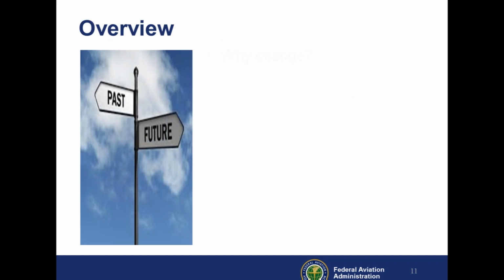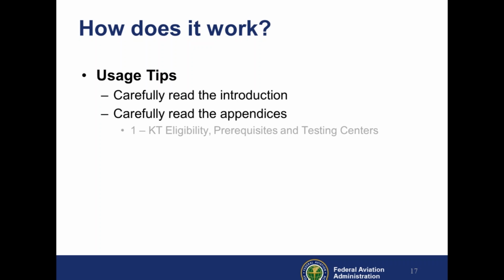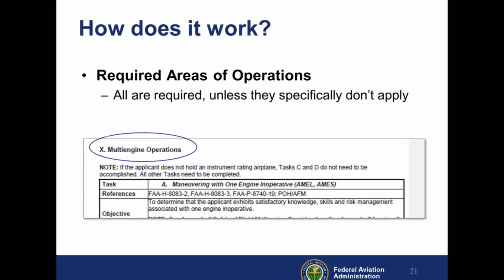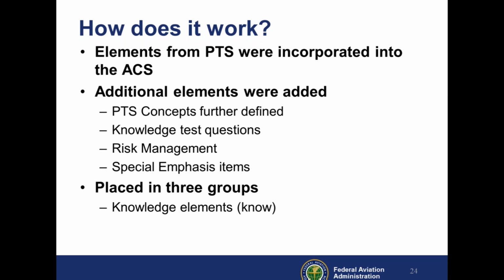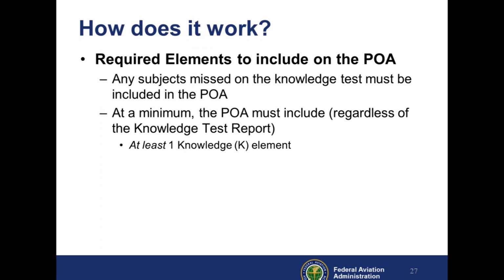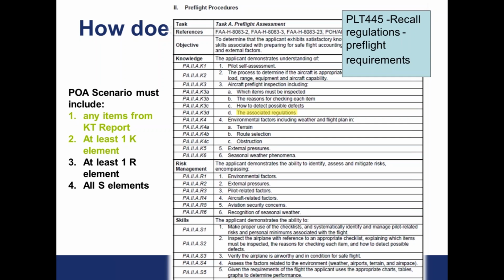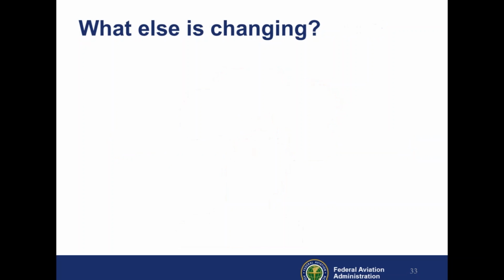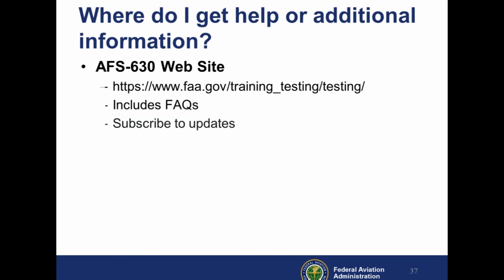Airman Certification Standards ACS Explained Webinar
This webinar was recorded October 12, 2016. This webinar was produced by the Federal Aviation Administration, AFS-630, as a tool to promote industry awareness about the ACS.

The presentation file used for this webinar can be downloaded

into Winter 2016.

"As the educational outreach arm of the FAA, the FAASTeam is committed to serving the General Aviation community, and making our skies even safer.

Join the FAASTeam help us make a difference!"